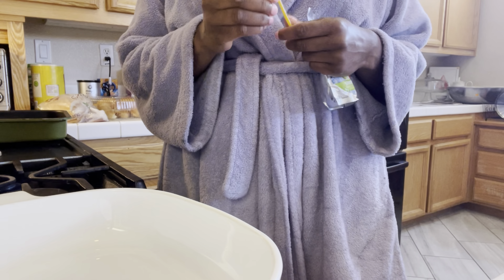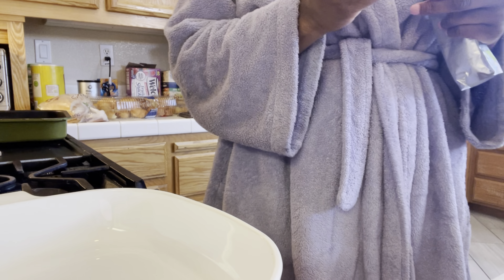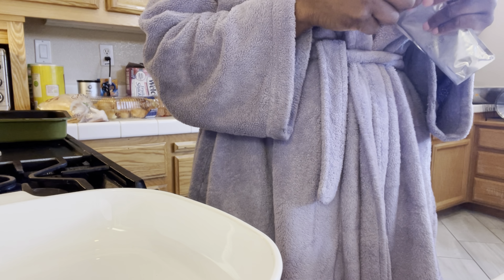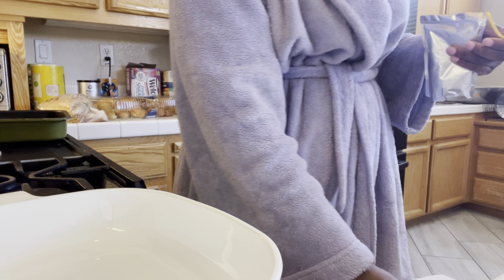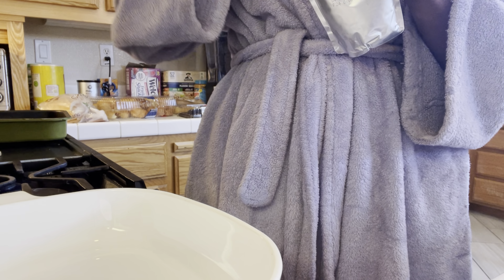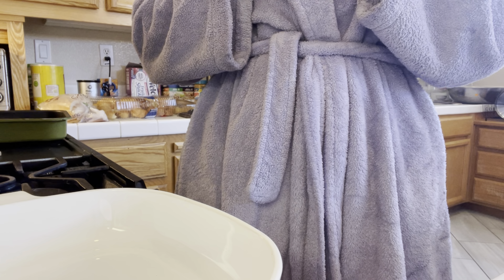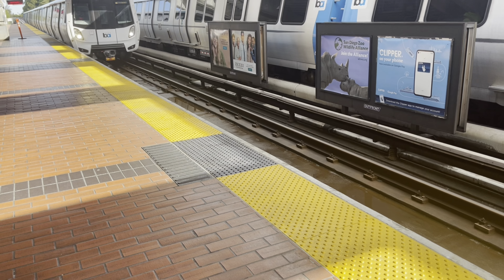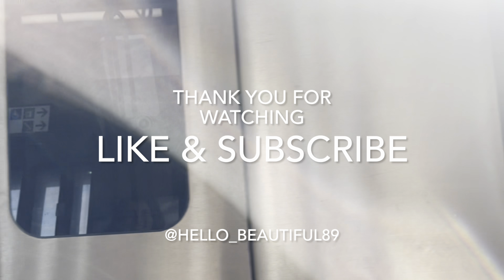[ HELLO BEAUTIFUL; HOW I SPENT MY EASTER SUNDAY, SELF CARE, CLEANiNG & EASTER DINNER ]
I didn’t do too much but I was glad I was able to spend time with my family.